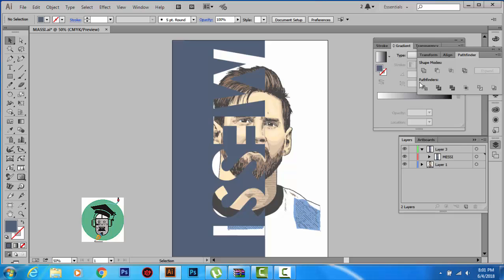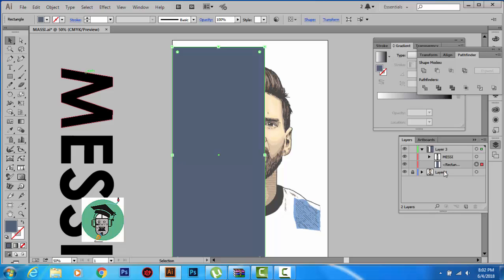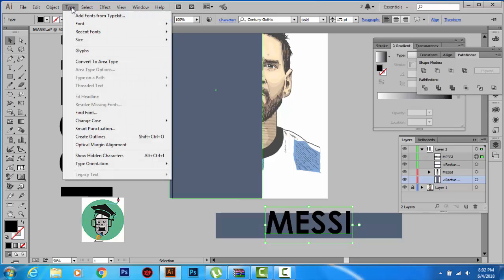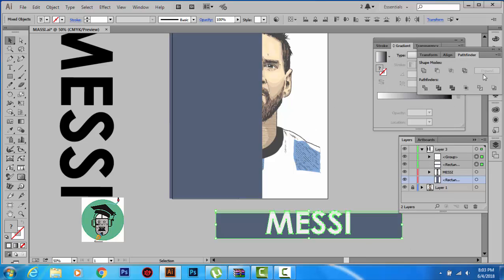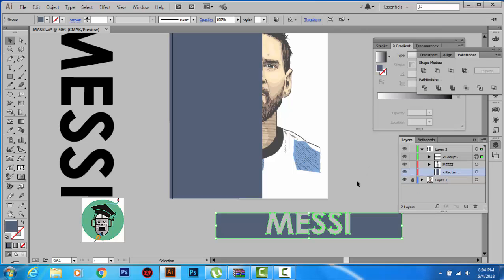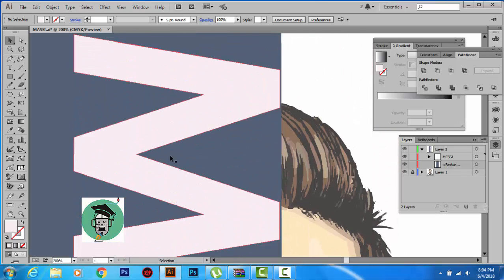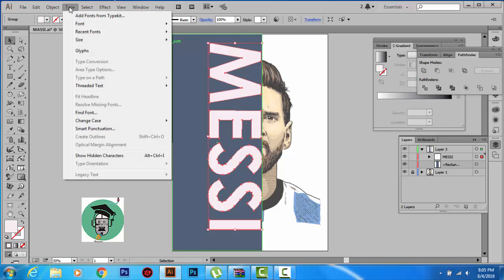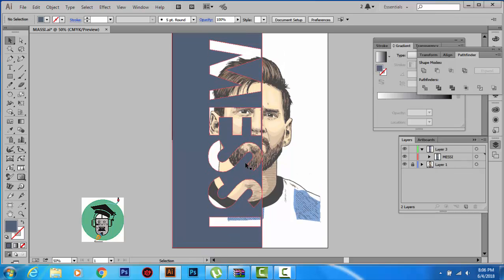How to create a knockout Text Effect In illustrator transparent text effect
name kartick dutta  owner, teacher and CEO
country: India
we share everything for the knowledge purpose don't misuse this tips and tricks. videos are uploaded weekly in many languages like Bengali/Hindi/ English many other languages would be included in future so subscribe this channel for more updates this is free. You can learn unique  tricks and tips